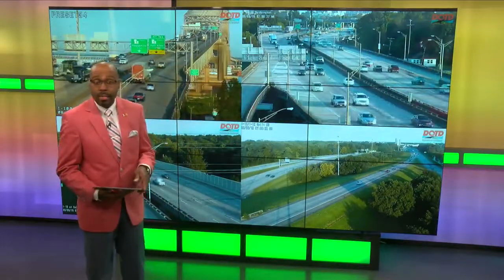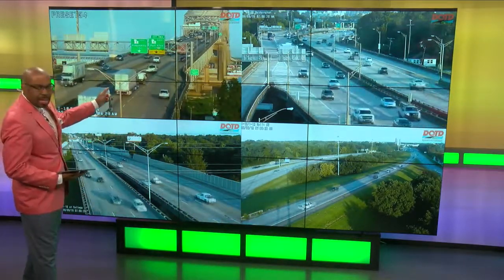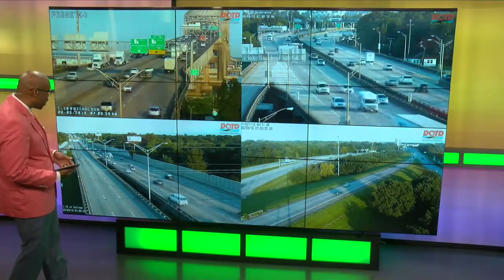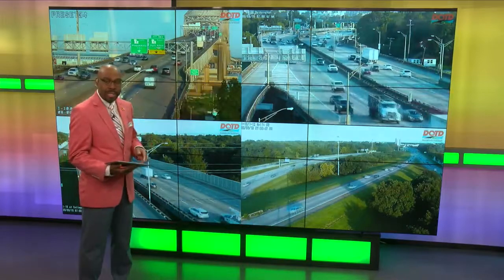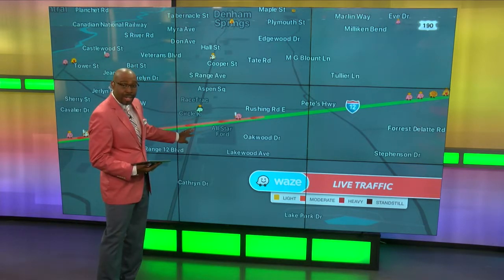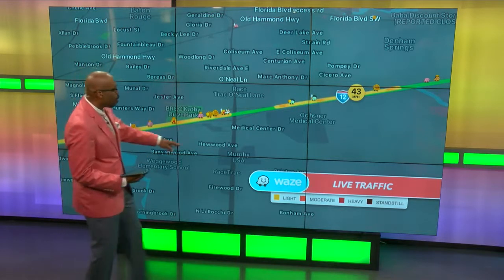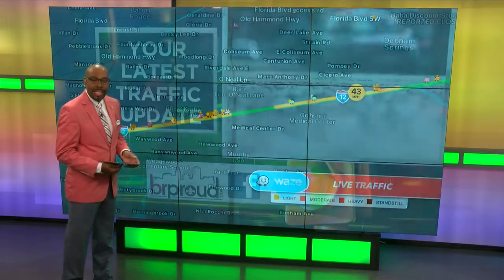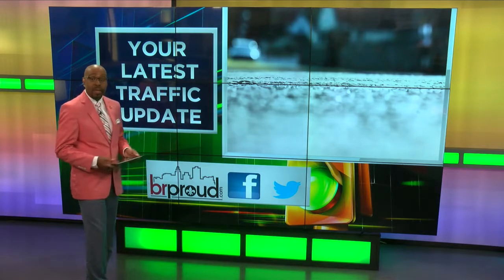7 a.m. Traffic Update August 6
7 a.m. Traffic Update August 6